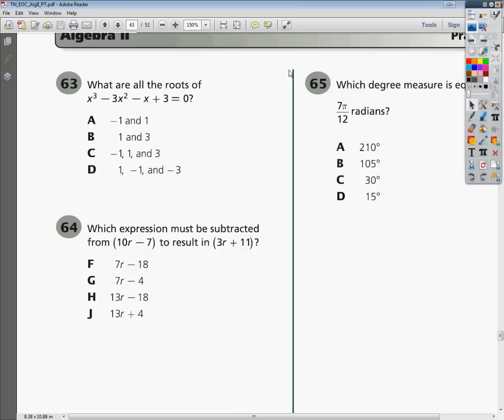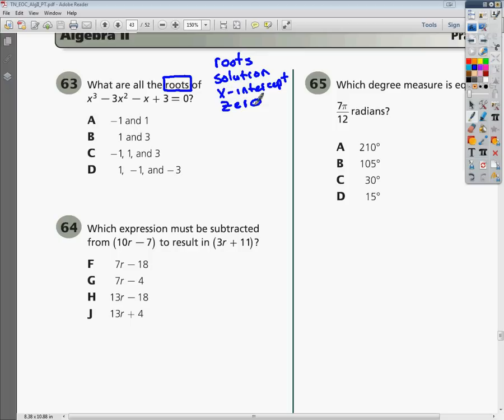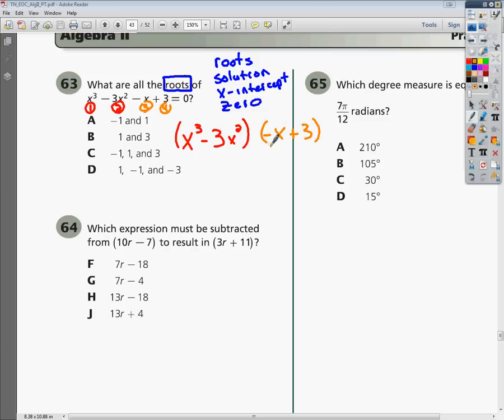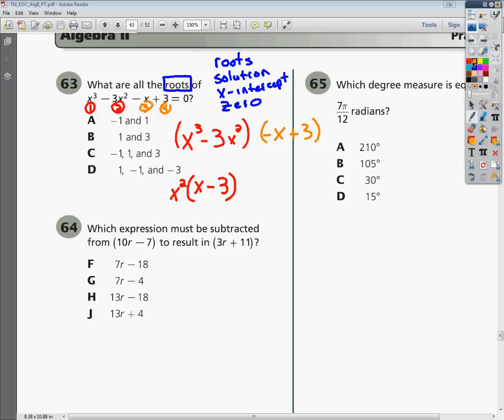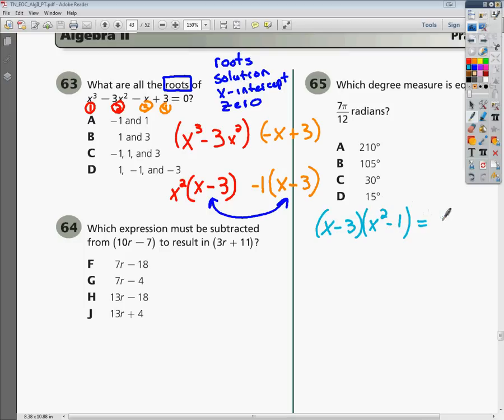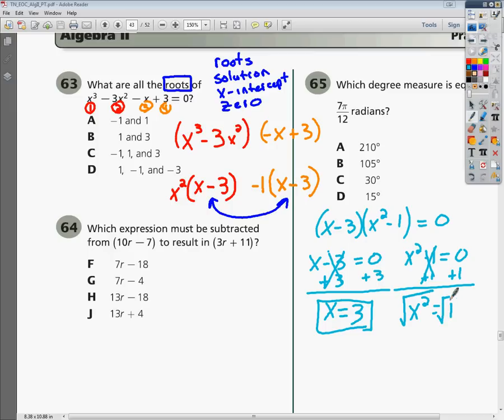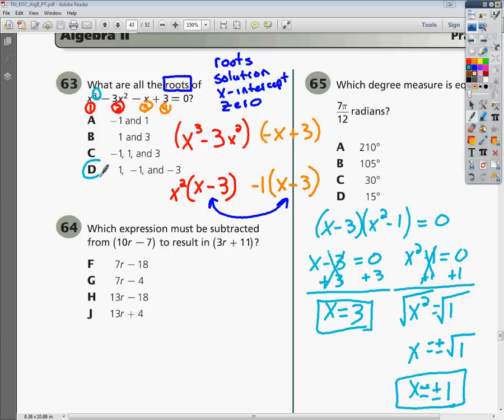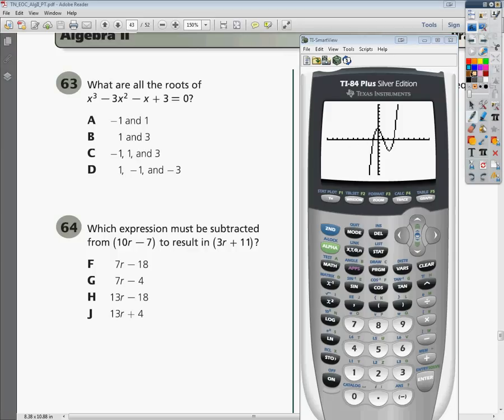Question 63 - Tennessee Algebra 2 EOC Practice Test